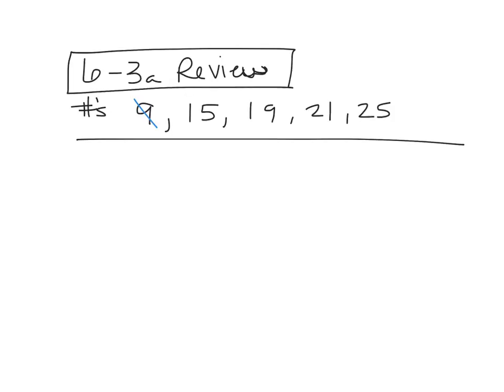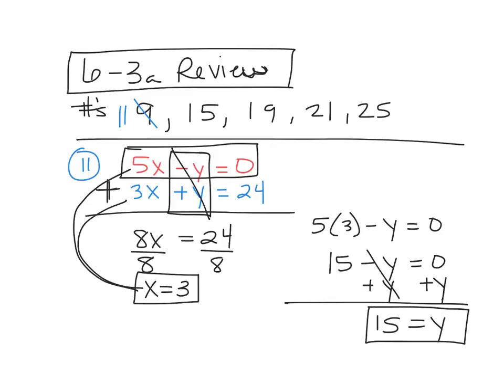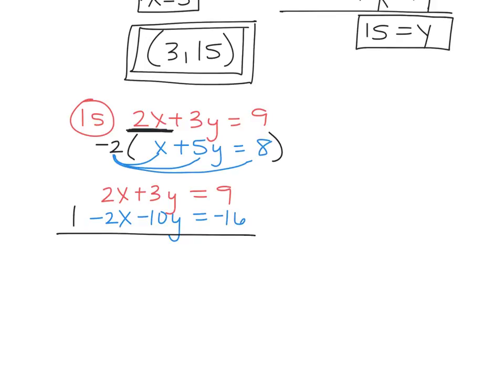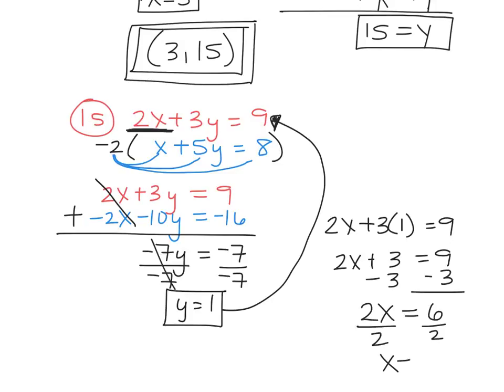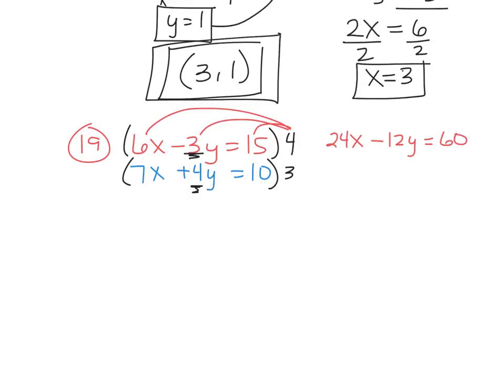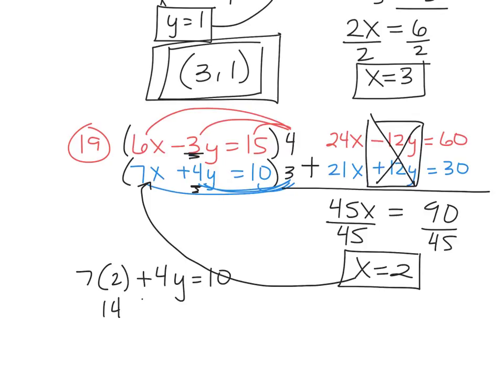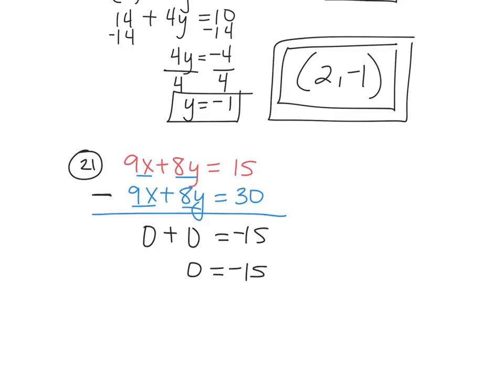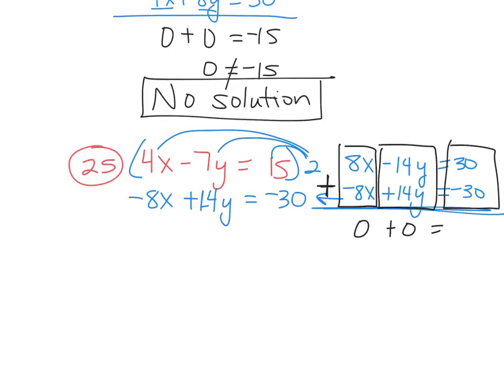Review of 6.3a homework